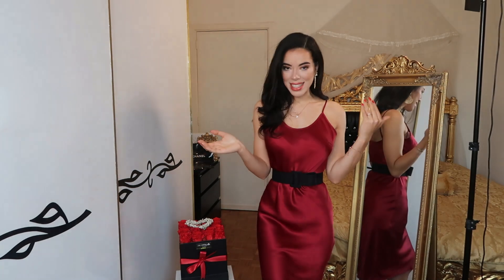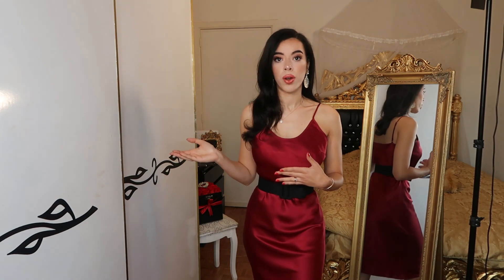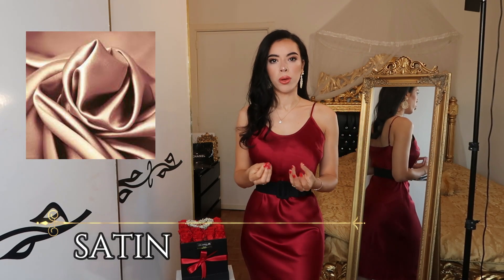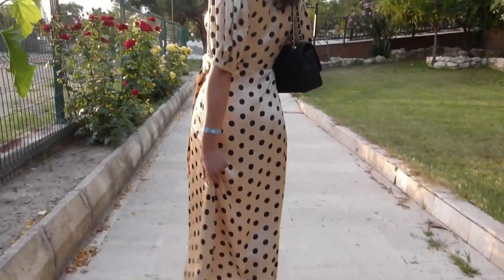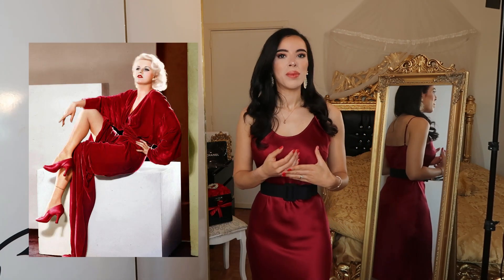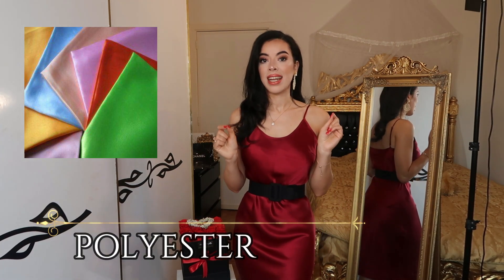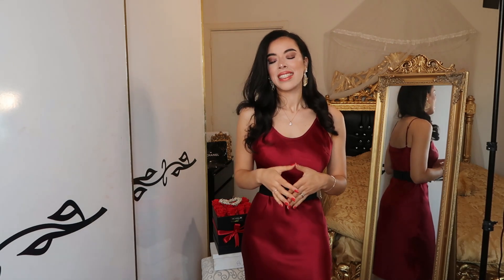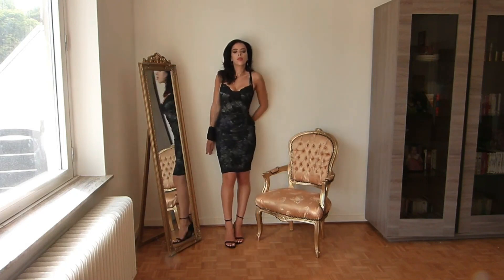How to recognize High Quality clothes & always Look Expensive ?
Darlings ! How to recognize quality clothes and always look expensive and polished ? This is the question we are going to answer today. Quality clothes are very important to have a sleek polished look. If you want to look expensive, like a million dollar goddess, your clothes have to reflect that effect too !
So I will give you in this video the best advice to recognize high quality clothes, and to make sure you make the good choice when you go shopping!

Lots of love darlings 💗

Follow me on the Liketoknowit app to see all of my outfits